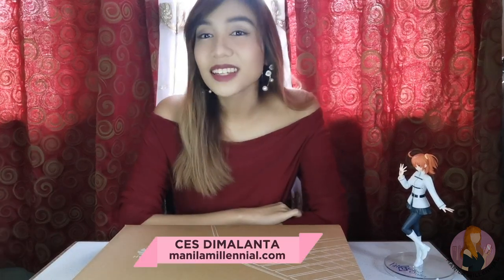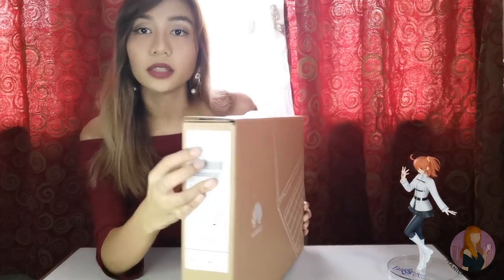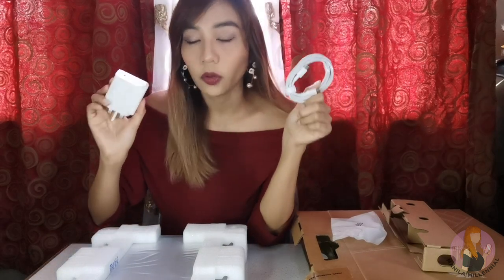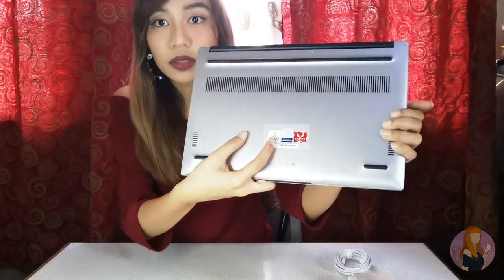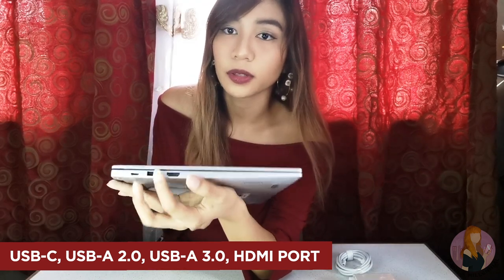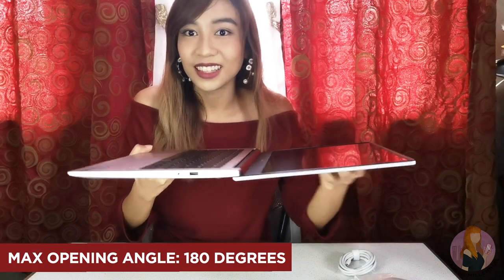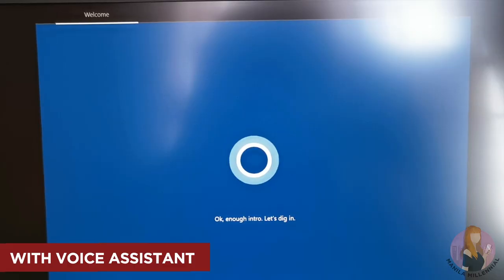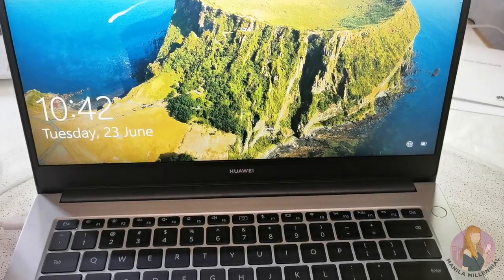UNBOXING: HUAWEI MateBook D14 (AMD Edition) + First Impressions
The HUAWEI MateBook D14 (AMD Edition) is on its way to the Philippines!!

Here's a quick look at the unit. SOON.

Other details (not in the video):
- Weight: 1.38kg (laptop)
- Windows 10
- WiFi WLAN standards: IEEE 802.11a/b/g/n/ac
- WLAN frequency bands: 2.4GHz/5GHz
- Antenna: 2x2 MIMO
- Shark Fin 2.0 Fan (quiet and effective in heat dissipation)

*Also available in Ryzen 5 + Radeon Vega 8 Graphics variant

You can order the MateBook D14 starting June 29, 2020 for Php 39,990 (Ryzen 5) and Php 42,990 (Ryzen 7).